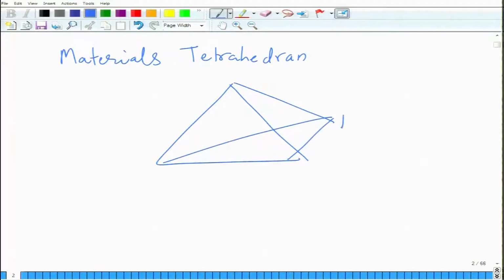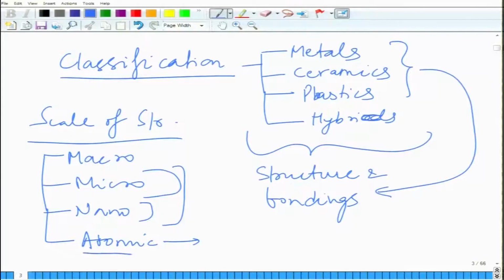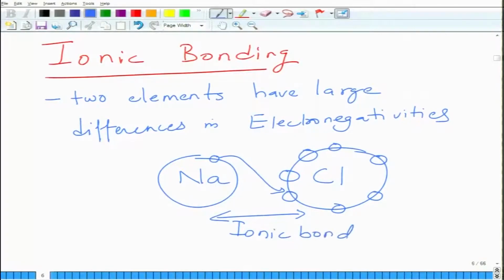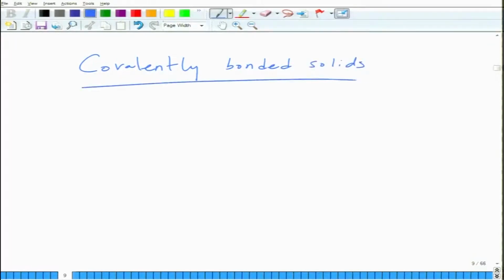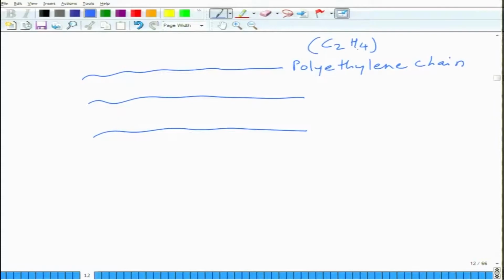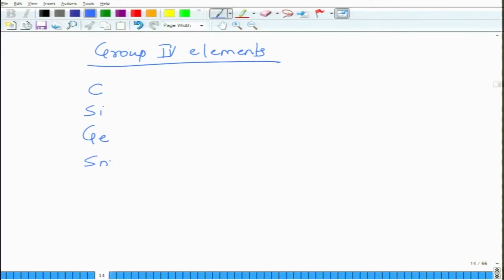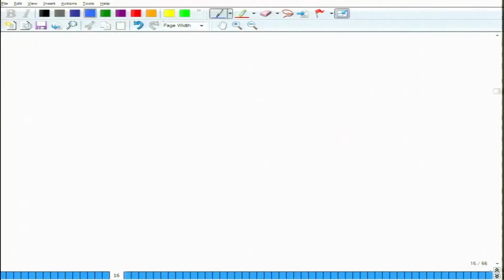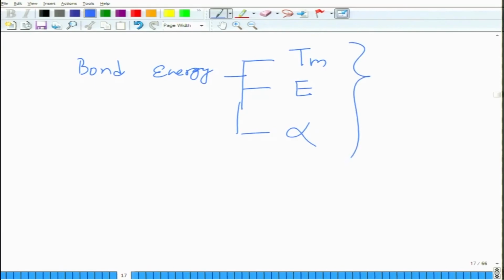Lecture 3: Correlation between bond and physical properties